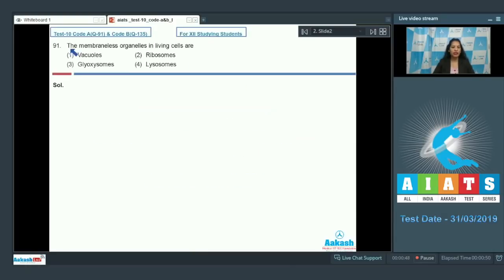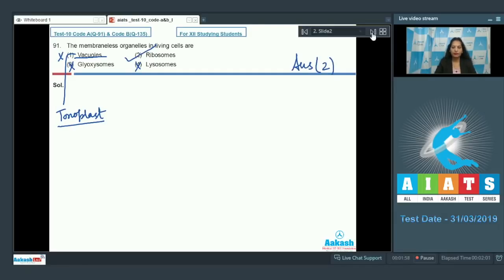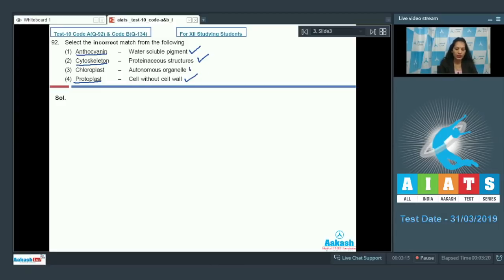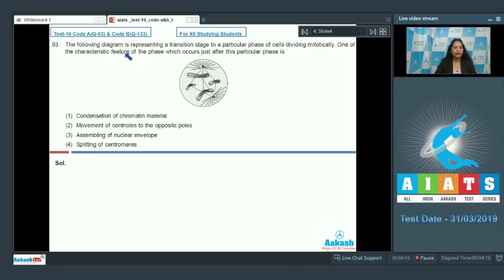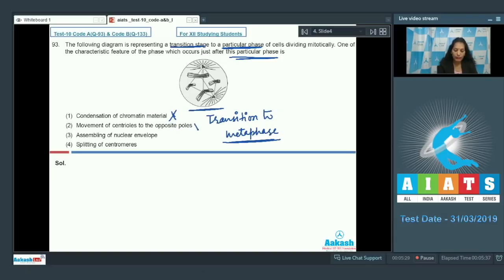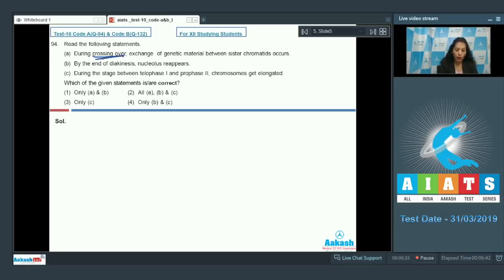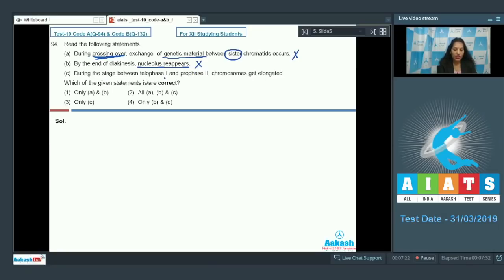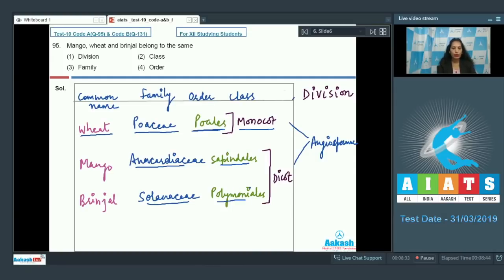AIATS TEST 10 Code A&B For XII Studying Students BOTANY MEDICAL 2019 Q 91 to 95